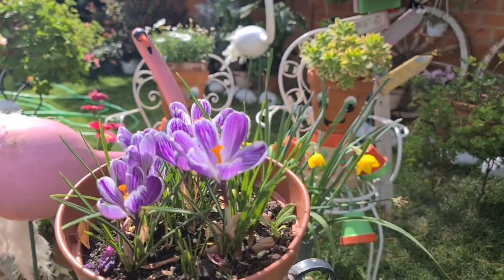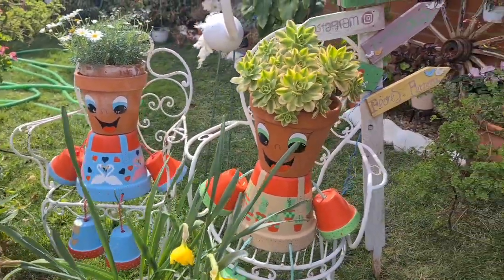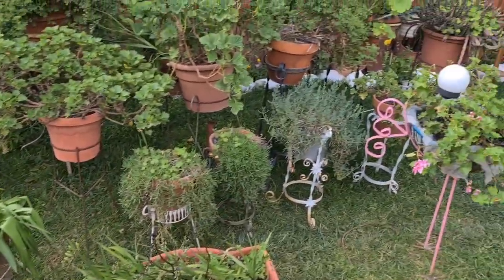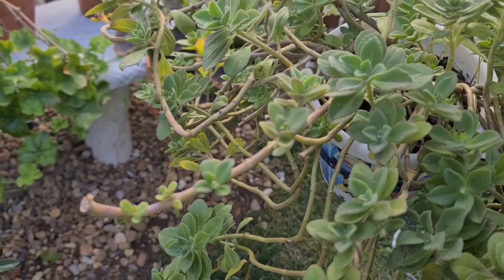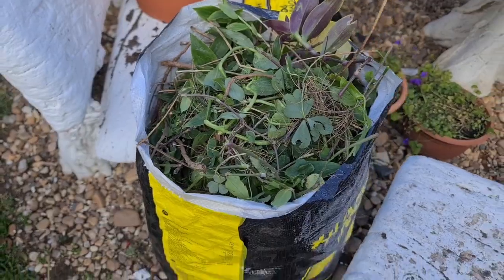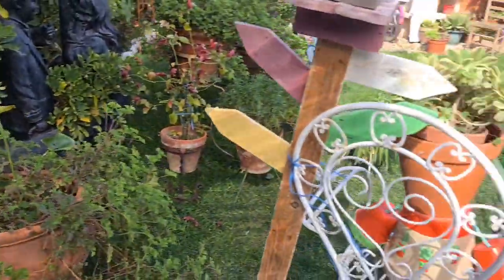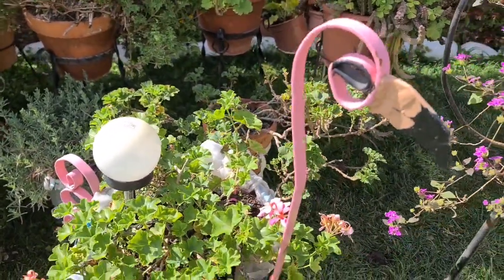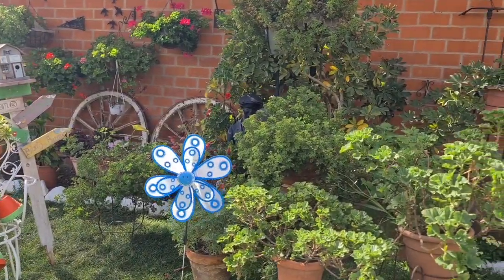Tour por mi jardín ya tengo colocada mis plantas para la nueva primavera 🌹🦅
Tour por mi jardín en el mes de marzo mis plantas ya las tengo colocadas para la nueva primavera quiero enseñarte el antes y el después cuando vaya llegando la nueva primavera verás mi jardín cómo va cambiando mis plantas se llena de una impresionante floración 🌹 te enseño paso a paso todos los meses todas las estaciones del año qué cuidados necesitan las plantas para que todas las primaveras presumas de jardín 🌹 aquí abajo te dejo otro de mis vídeos para que eches un vistazo sobre los cuidados de la planta ave del paraíso
👇 👇👇👇 ayúdame a compartir. @floresferrera

si te interesan las producto que ves en mis vídeos te dejo el enlace de mi página web tengo mucha variedad de bulbos de temporada fertilizantes y muchas variedades de semillas también me puedes hacer el pedido por whatsapp